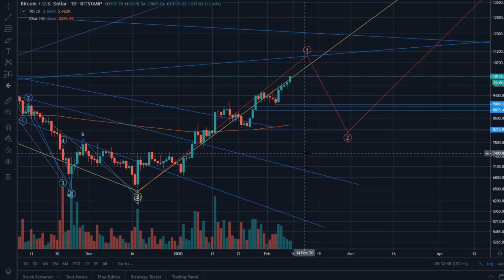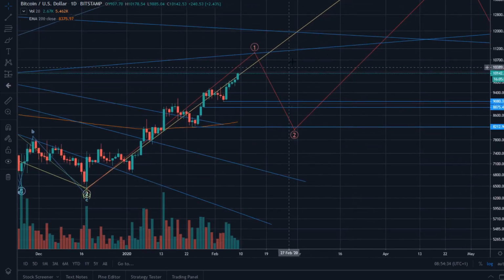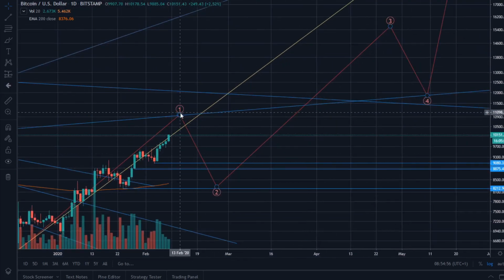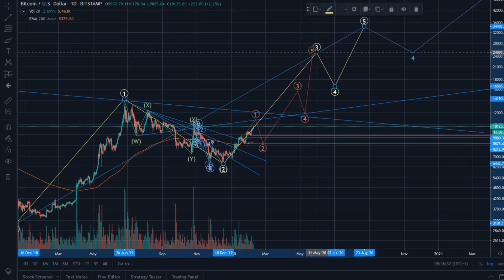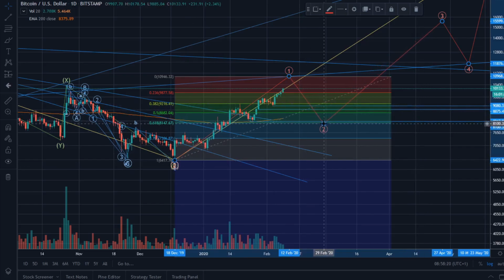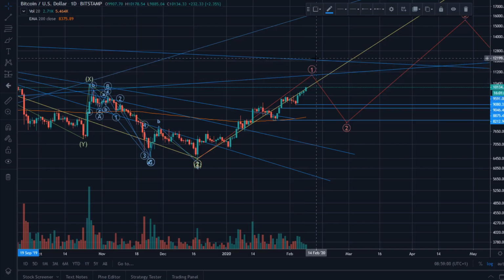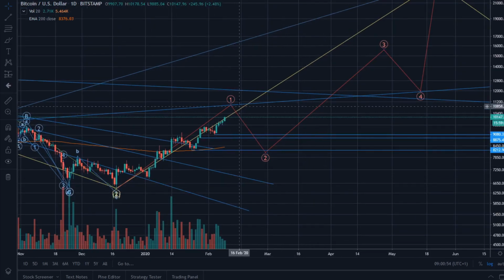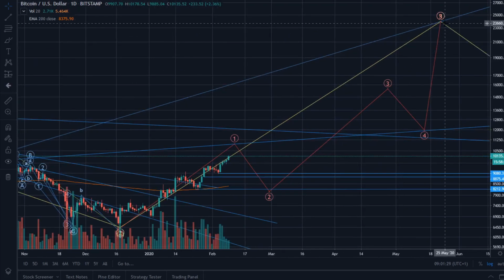Bitcoin BTC USD 02-09-2020 Technical Analysis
A technical analysis of Bitcoin USD including possible future price targets.